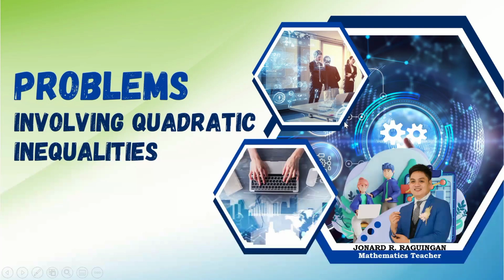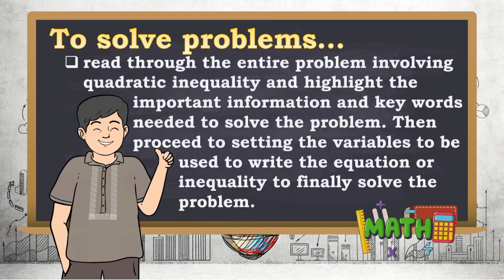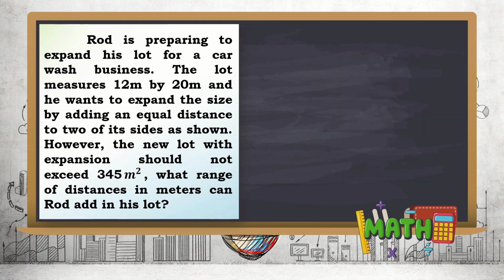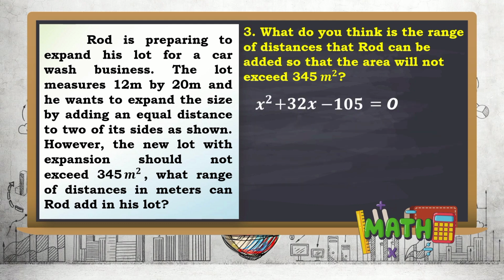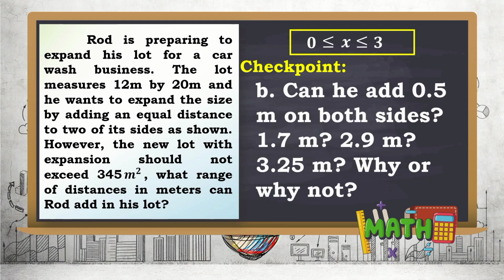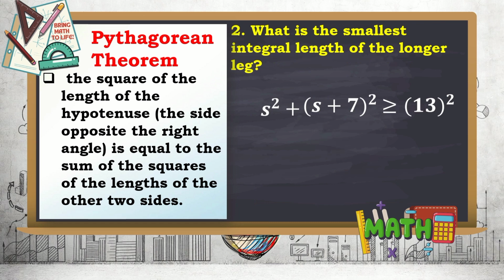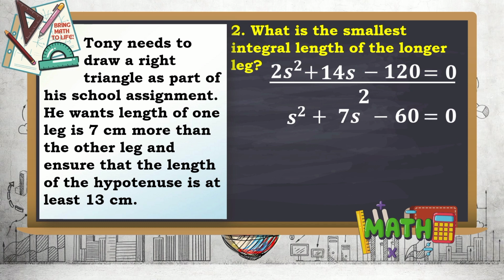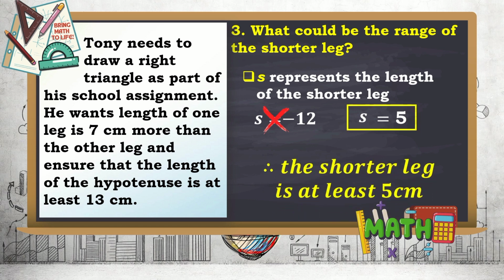Problems Involving Quadratic Inequalities